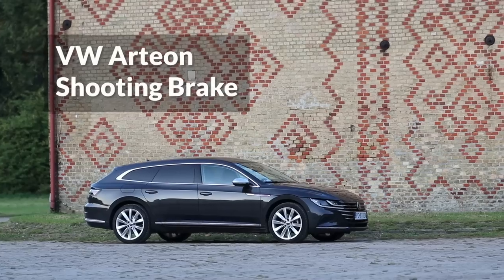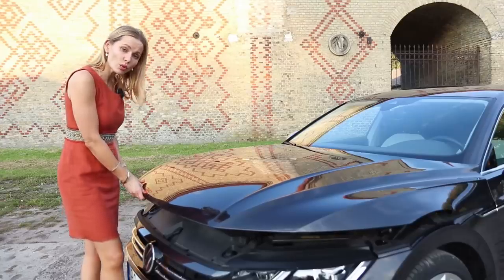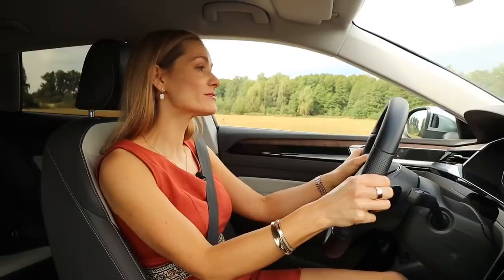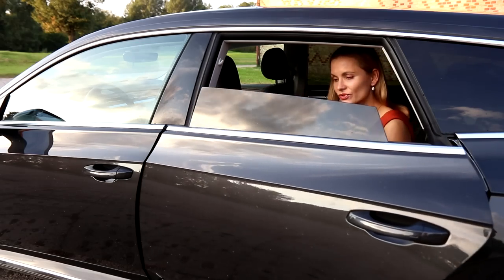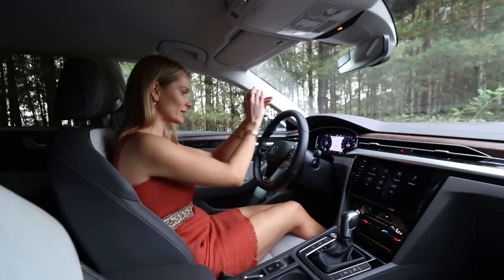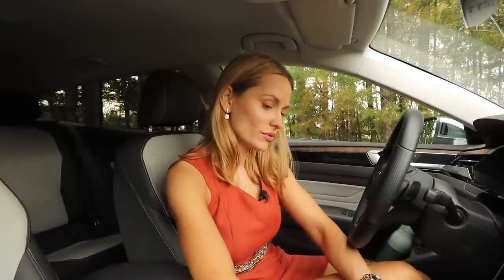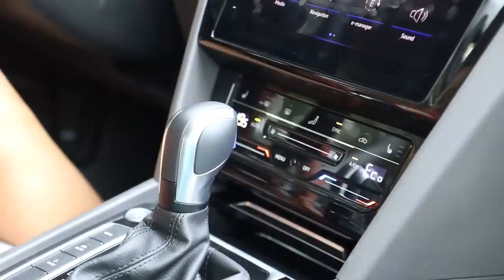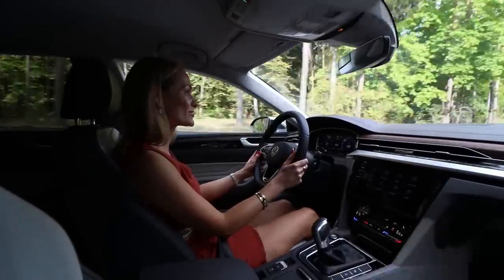VW Arteon Shooting Brake 2021 - your elegant VW?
This is the new Volkswagen Arteon Shooting Brake. The Arteon Shooting Brake is one of the most elegant estates available on the market. The tested VW model e-hybrid has a 1.4 litre, 4 cylinder petrol engine combined with an electric motor which gives us a declared electric range of 53 km - 33 miles. But does the new Volkswagen Arteon drives as elegantly as it looks? Come with me to find out!
Here's the info on the Performance Touch Box that I use to measure the acceleration: